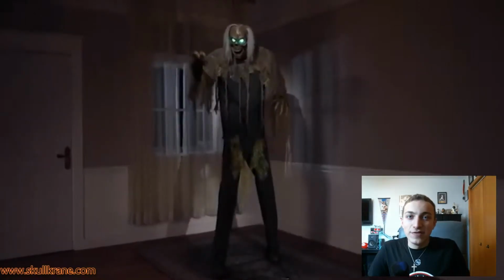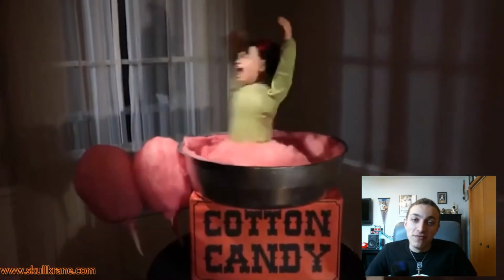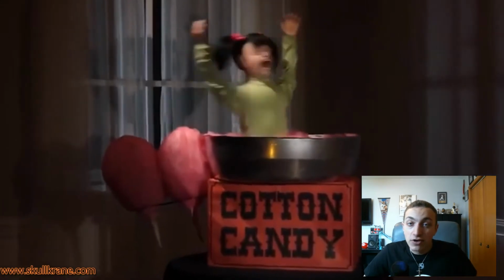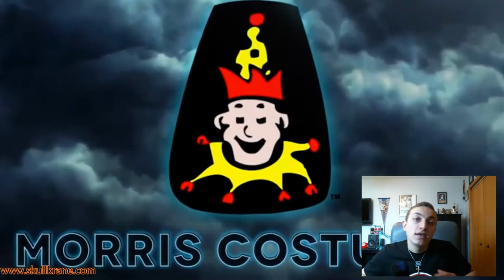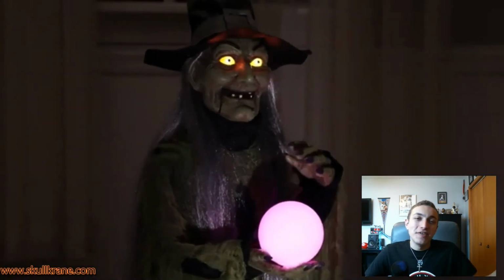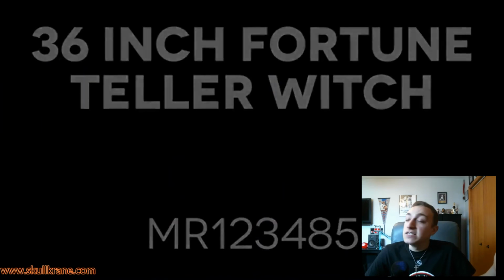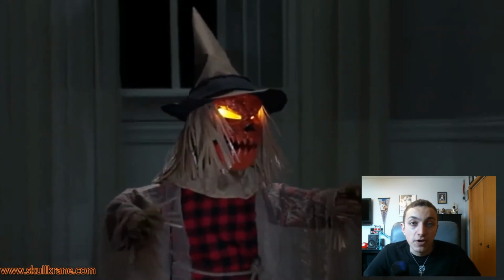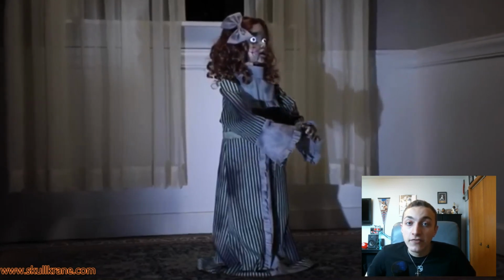NEW FOR 2021 Morris Costumes ANIMATRONICS REVIEW! | Halloween & Party Expo